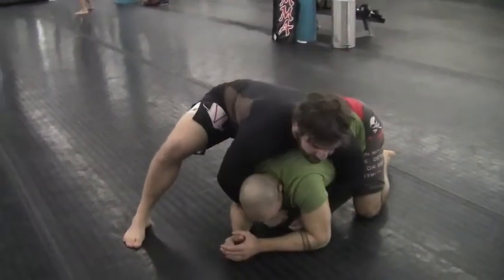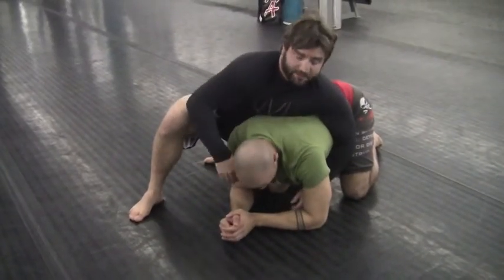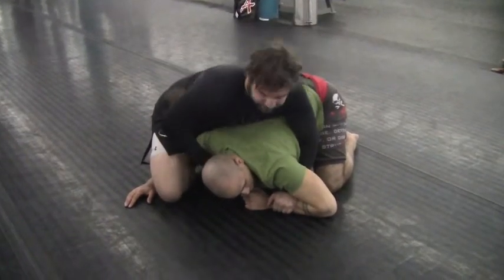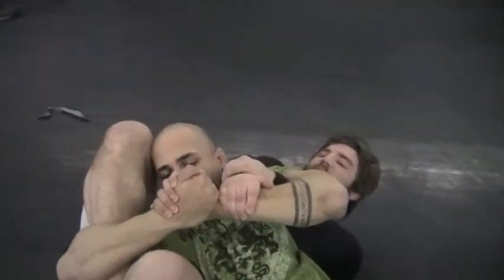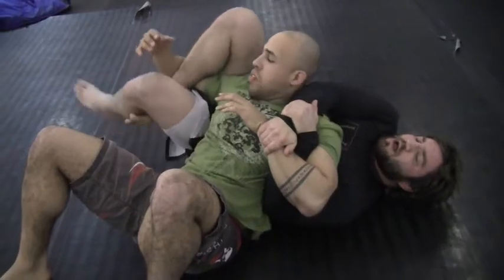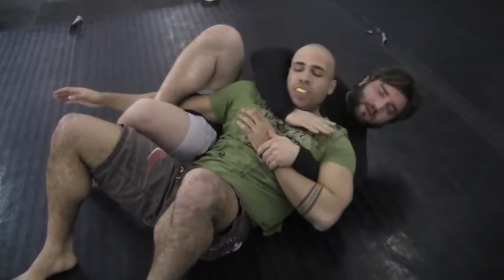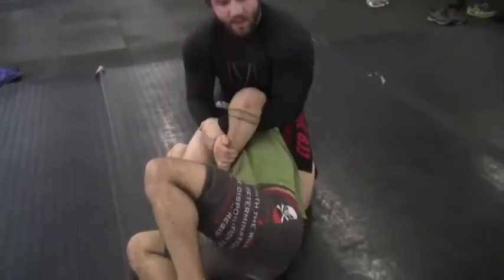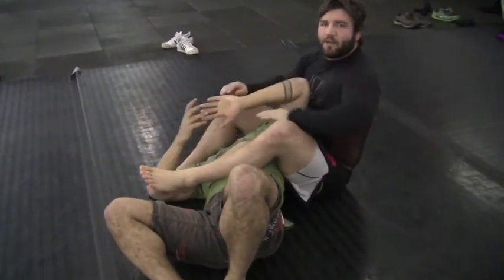Mike Cornille teaching crucifix